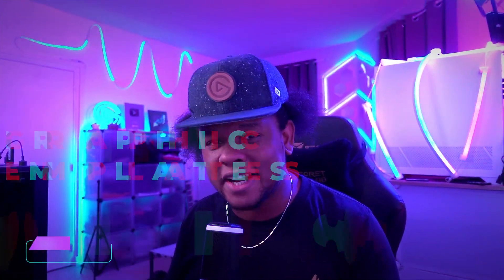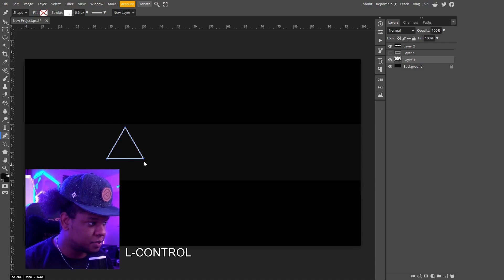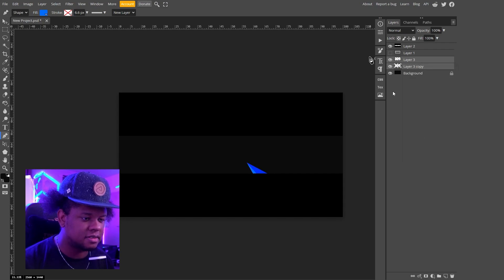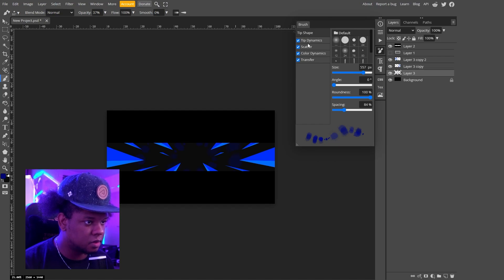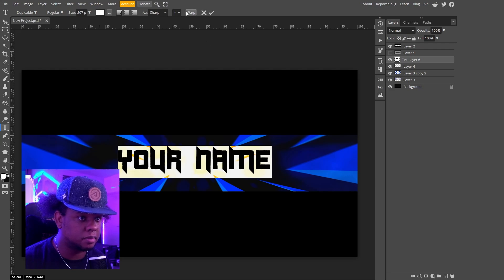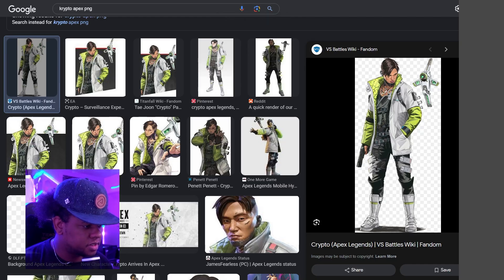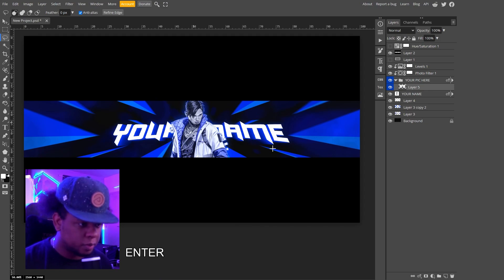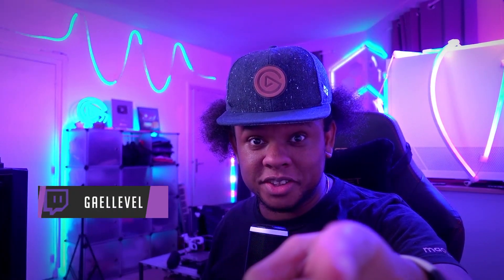Youtube BANNER Tutorial with FREE Template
How to make a youtube banner and how to customize this free template.

TIMESTAMPS:
00:00 Where to find the template
00:28 Creating the main shapes
06:05 Add texture
09:23 Add and stylize Text
12:37 Add the character picture
16:04 How to customize and export the template
17:44 Outro